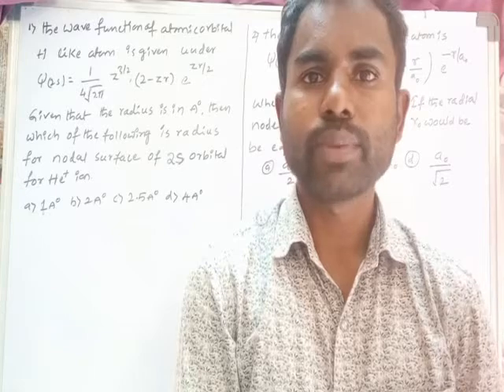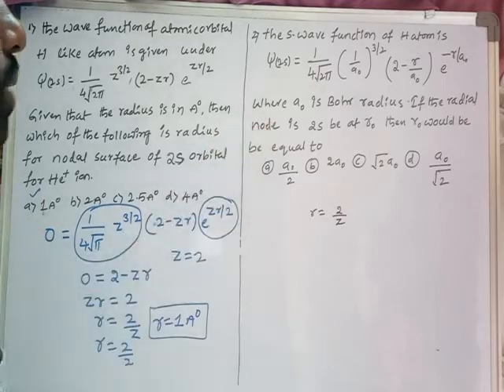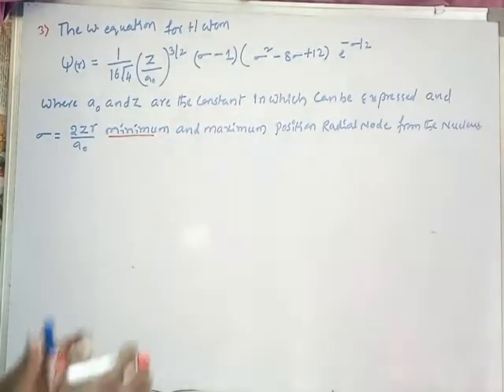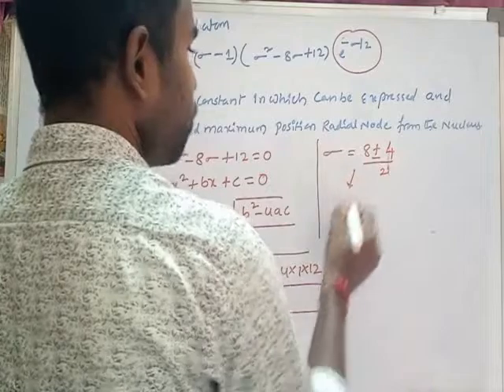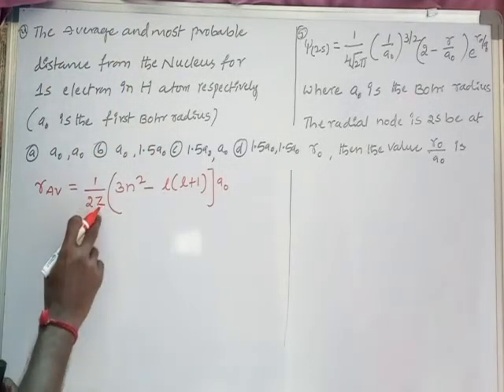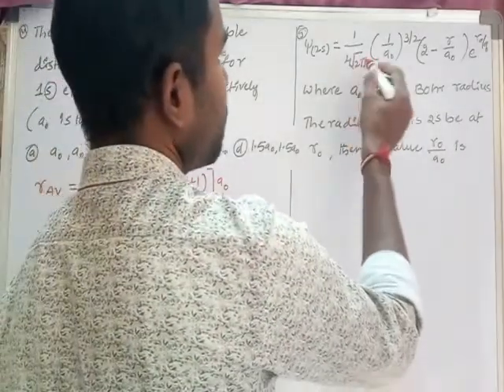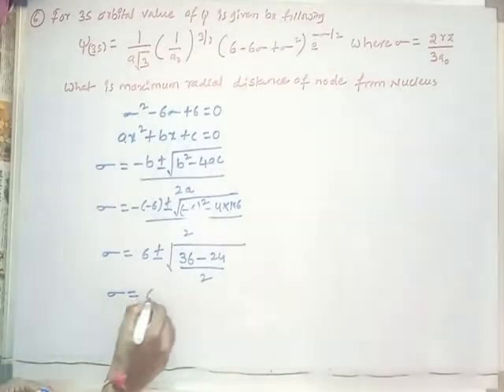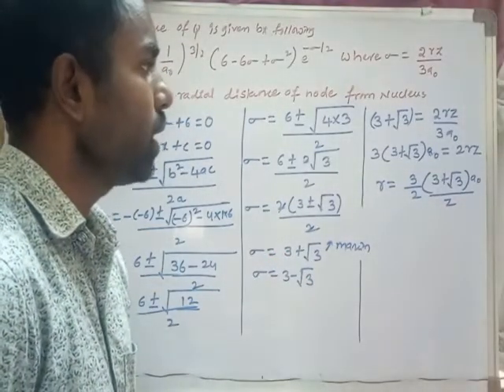IIT JEE questions on schrodinger wave function